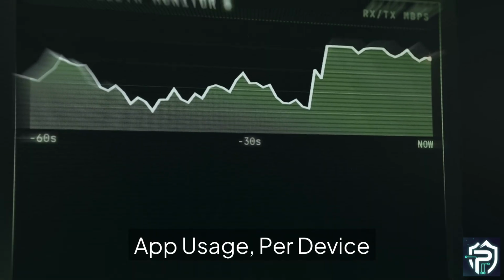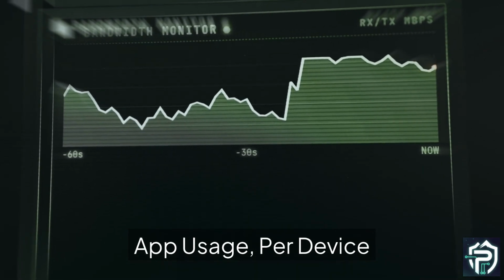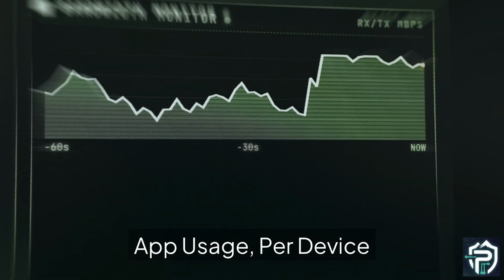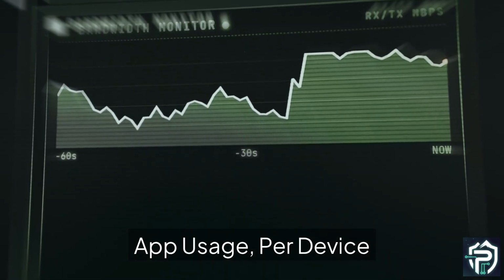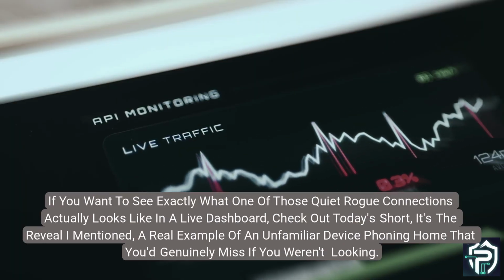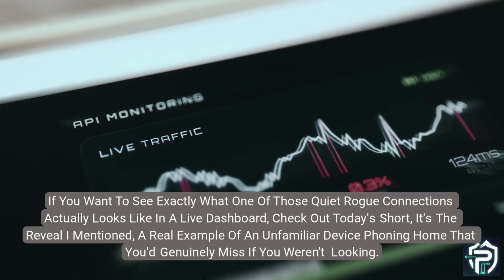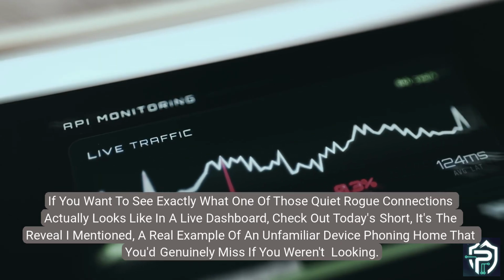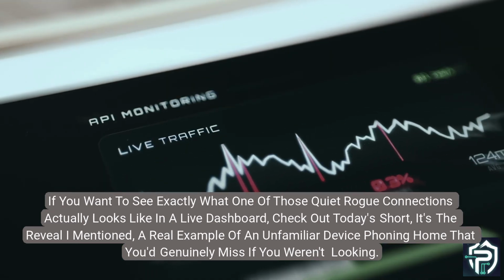Network Monitoring at Home in 2026 – See Everything on Your Network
Firewall rules and VLANs secure your home network, but they don't tell you what's actually happening on it. This video closes the arc started by the Firewall Rules and VLAN Segmentation videos by adding the visibility layer most home networks are missing. I walk through two real paths to get there: ntopng, a self-hosted, open-source traffic analysis tool that gives you deep packet inspection and full historical flow data once you've got it mirroring traffic from a managed switch, and UniFi's built-in Traffic and Device Identification, which is likely already running on your gateway if you're on UCG or UDM hardware and just needs to be opened up. Then the part that actually matters: what a real problem looks like in that data, unexpected outbound connections, bandwidth usage that doesn't match the device, and quiet, regular check-ins from an unfamiliar device that's exactly what a compromise looks like when nobody's watching. Pick a path and have monitoring live by the end of this video.